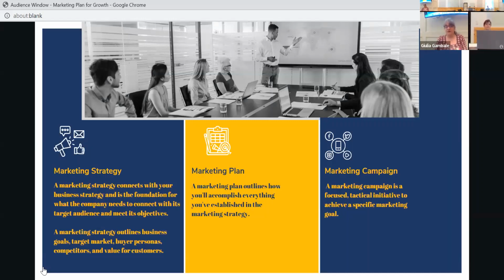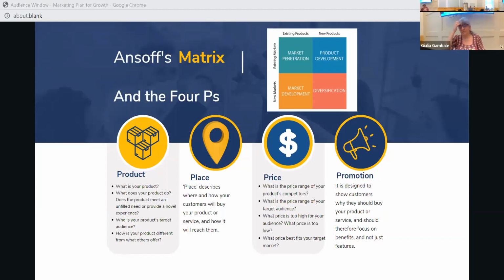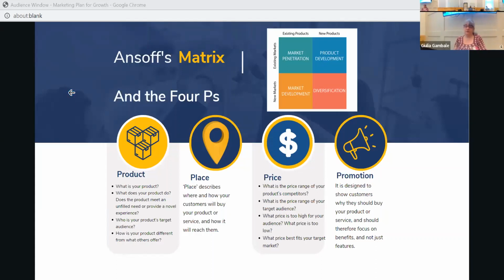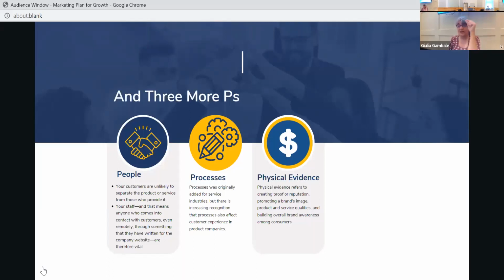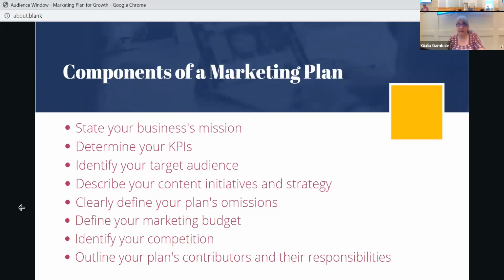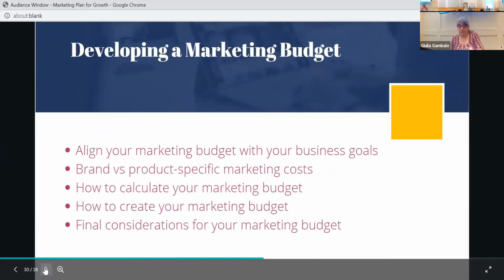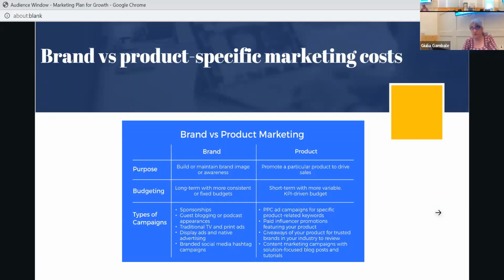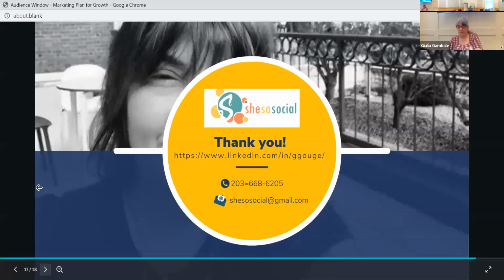Planning and Managing Business Growth – Marketing Plan - Giulia Gambale - 5/17/23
When planning for significant business growth, you must determine the source of this growth and if it will impact your marketing strategy. Are you pursuing a different set of customers and do you need to adjust your communications strategy? Will you be providing new products or services or are you in a growing market that is providing new opportunities? This session will focus on how you change your marketing plan to take advantage of new business opportunities while continuing to support and retain your existing customer base.

The following will be covered:
How to estimate additional investment in marketing required
A methodology in adjusting your marketing strategy and tactics
Current marketing channels versus new channels that maybe necessary
Validation of market potential and being prepared to capture it

Presenter: Giulia Gambale
Giulia Gambale helps small businesses and nonprofits develop strong and results-oriented Brand and Communications through planning, implementation, consulting, and workshops. Projects include, Natureworks Garden Center, KNOWN, Innovation to Impact at Yale, and Aropa Consulting.

She is a program team member, mentor, and instructor for KNOWNpreneurs, a BIPOC focused cohort-based training program. Giulia is also currently working with a NIDA funded, Yale related program called Innovation to Impact, an entrepreneurship training program for substance use researchers, and other mental health academics.

Giulia is passionate about sharing her knowledge. Since 2010, Giulia has co-facilitated Digital Media Sync, a weekly free learning networking event for small businesses, entrepreneurs, and non-profits with workshops and guided discussions. In the past year alone, Giulia has livestreamed and archived over 60 episodes through the KNOWNlive live streaming channel.

SCORE offers Free Business Counseling

SCORE is a resource partner of the US Small Business Administration and is a 501(c)(3) nonprofit association.